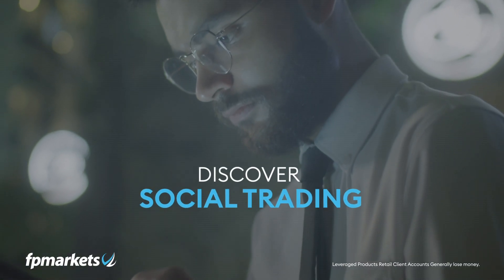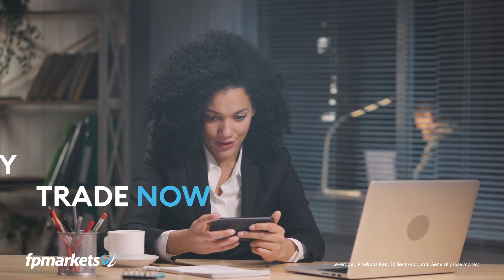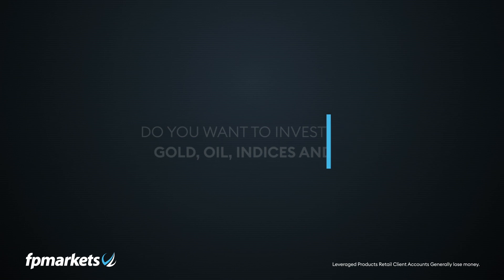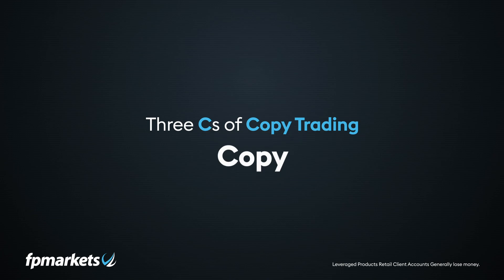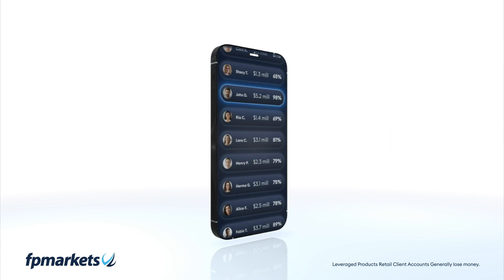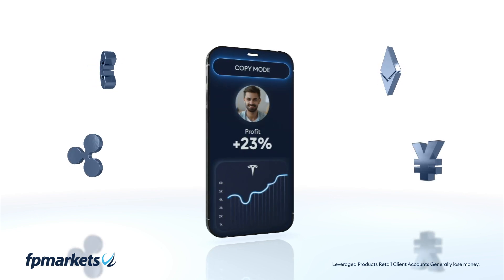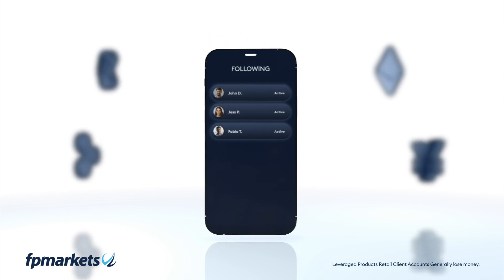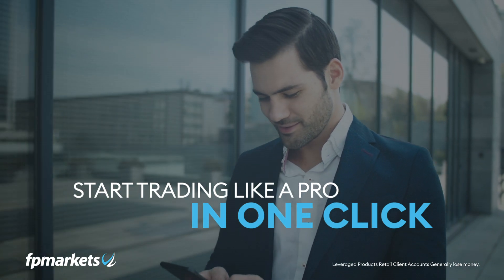FP Markets: Social Trading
FP Markets Copy Trading allows you to find, follow and copy successful traders automatically. There is no need to build your own trading strategy or conduct research on forex markets. Copy trading removes the complexities of trading forex and CFDs. Find out how it works and take part in the largest financial markets in the world.